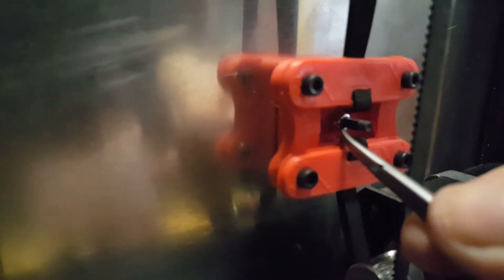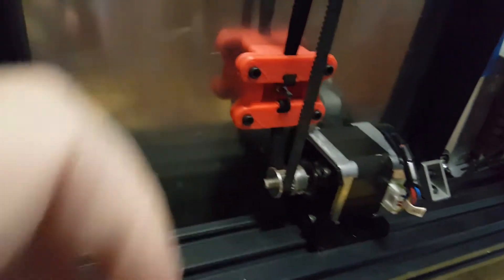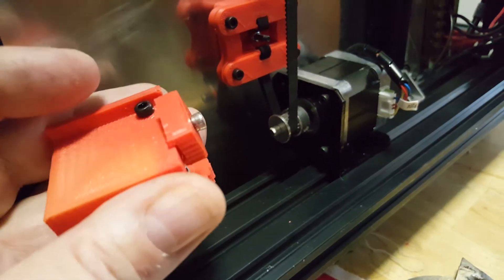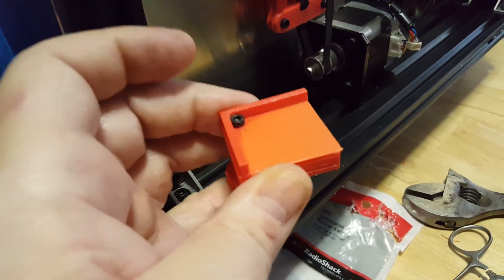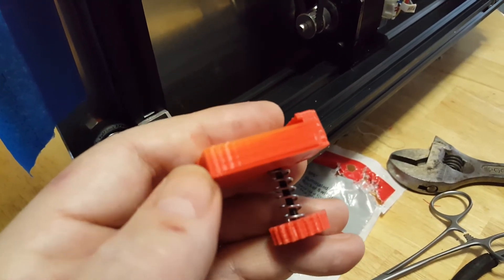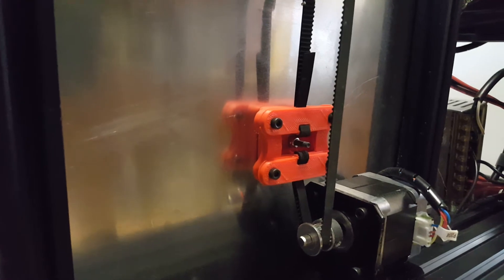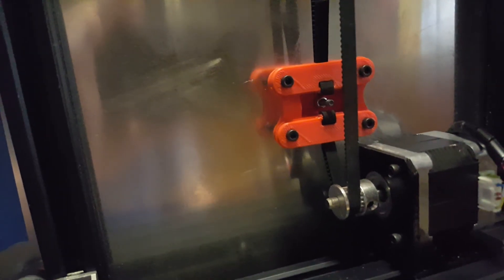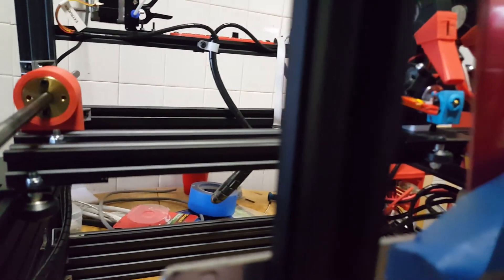Carriage update...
I started noticing a little Y axis wobble and started hearing a little clicking. I found the issue.